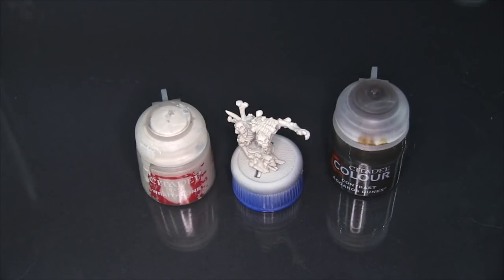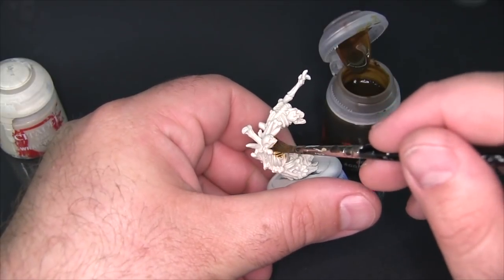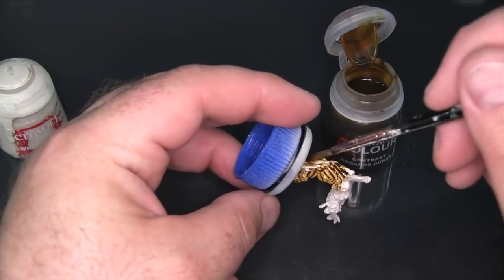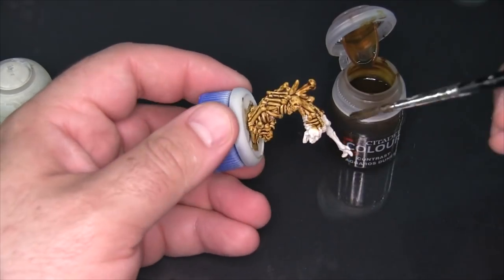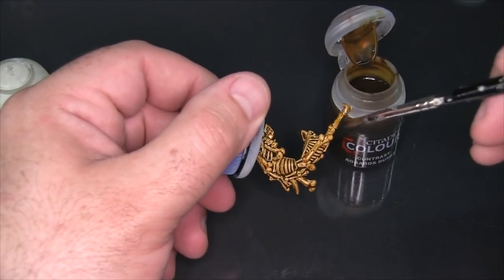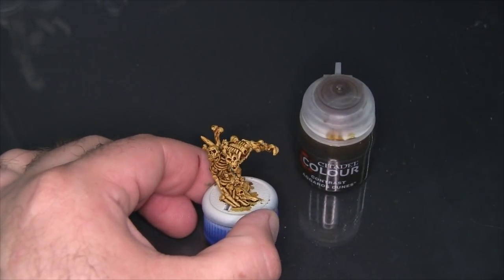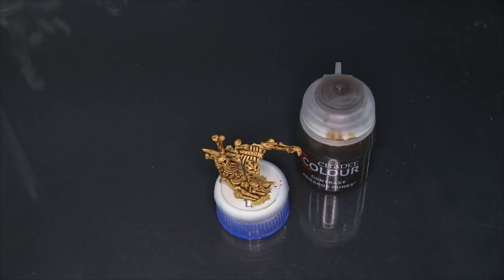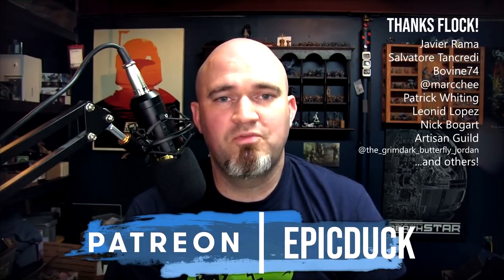Testing CONTRAST Paints by Citadel - Aggaros Dunes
Streaming three times weekly on Twitch! Painting on Thursdays and Sundays, Sculpting on Fridays, at 830PM EST. Join me at: